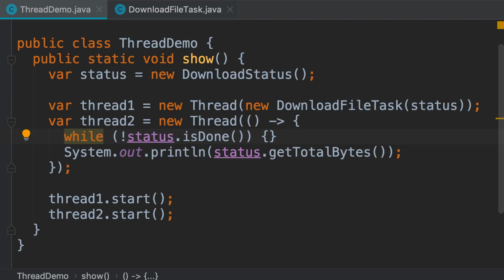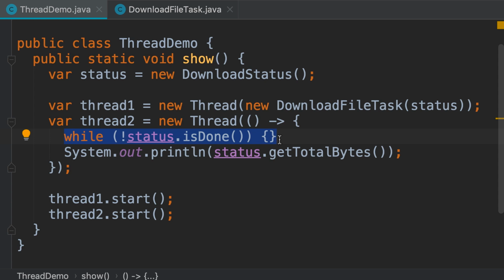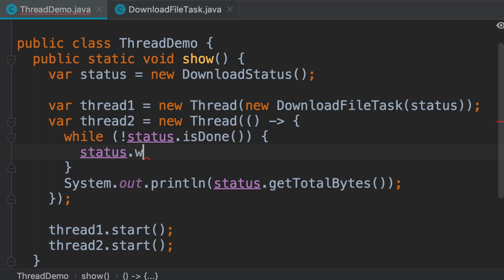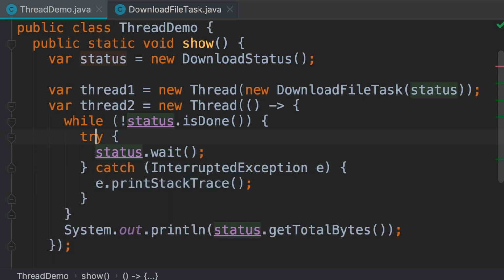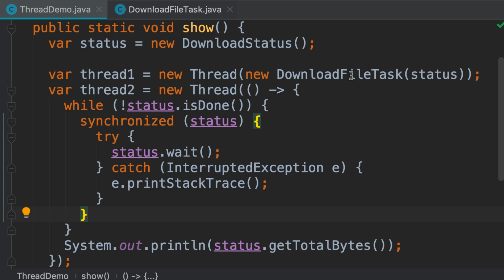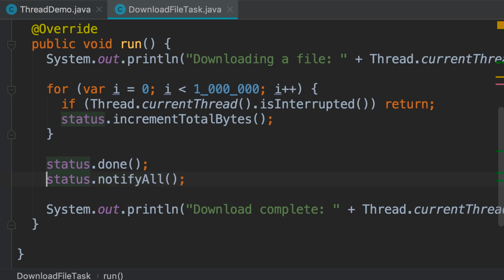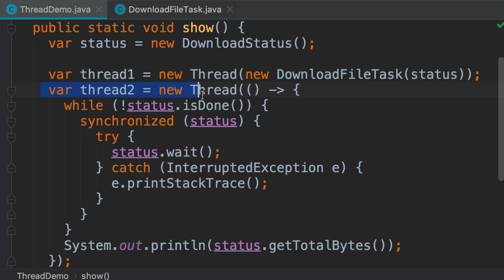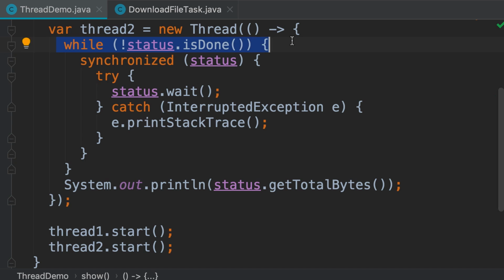Java #208 - Thread Signalling with wait and notify [By Mosh Hamedani]